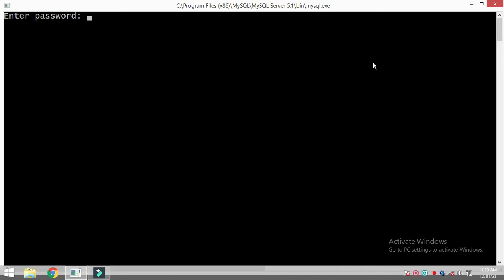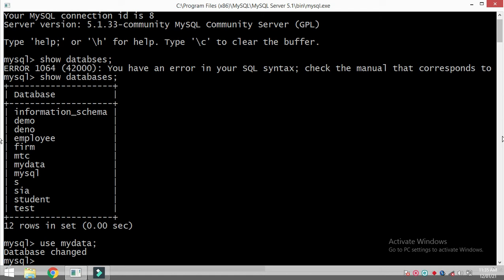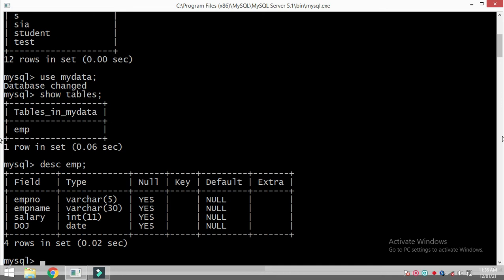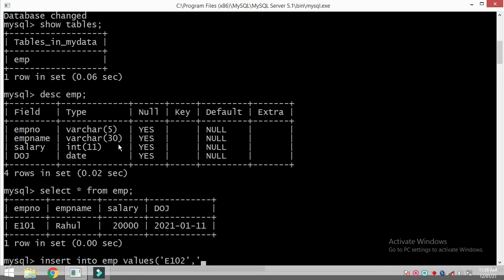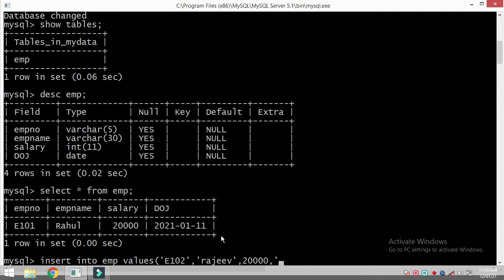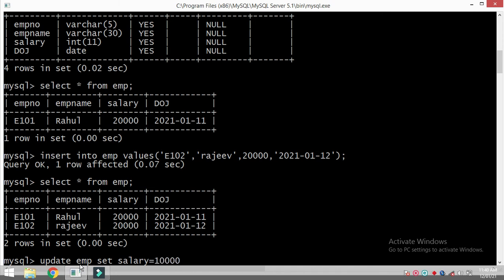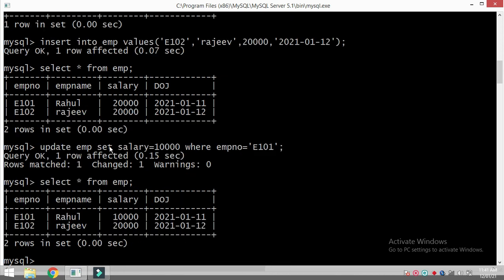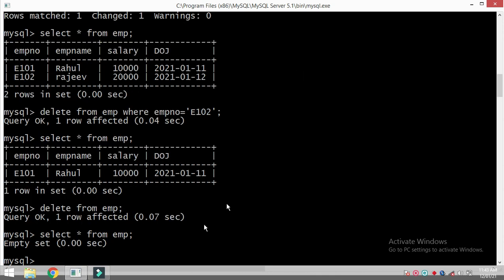CBSE CLASS XI | HOW TO PERFORM VARIOUS DML COMMANDS IN MYSQL?